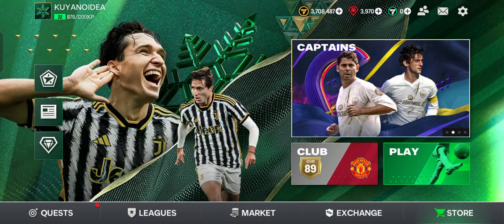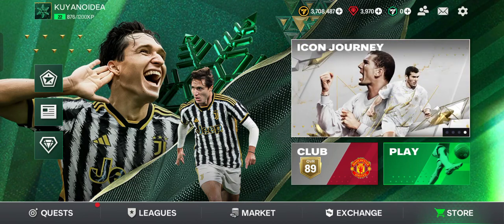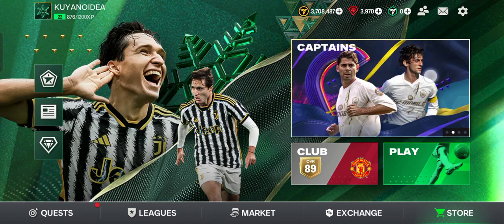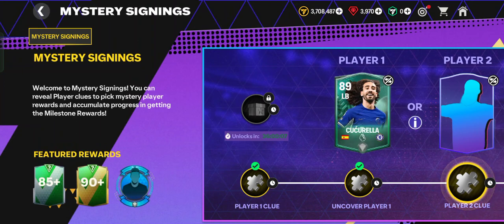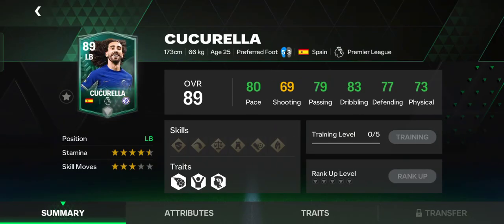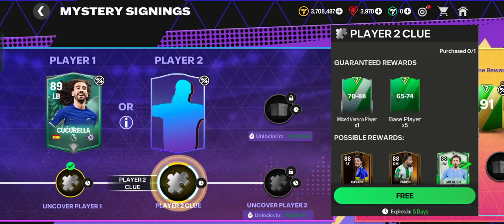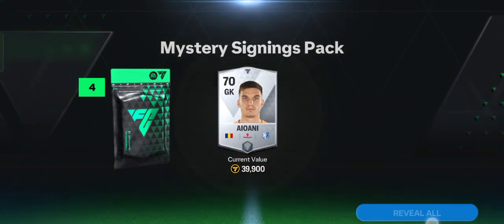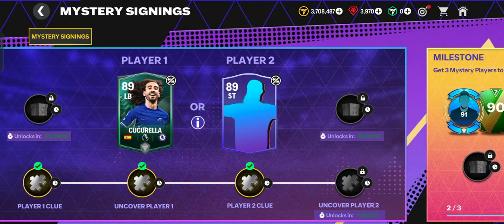~ Unlocking Player 2 Clue in Mystery Signings Event | EA Sports FC Mobile 24 Tips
Discover how to uncover the Player 2 clue in the Mystery Signings event of EA Sports FC Mobile 24 with our comprehensive guide. If you're looking to maximize your rewards and progress through this exciting event, you've come to the right place.

In this video, we walk you through step-by-step instructions on finding the elusive Player 2 clue. From navigating the event interface to optimizing your gameplay strategy, we cover everything you need to know to succeed. Whether you're new to the game or a seasoned player aiming for top rewards, our tips will help you achieve your goals efficiently.

Don't miss out on the chance to boost your progress and unlock exclusive rewards in EA Sports FC Mobile 24.

Join the community of dedicated gamers mastering the Mystery Signings event. Ready to take your gameplay to the next level? Watch now and start unlocking the Player 2 clue today!